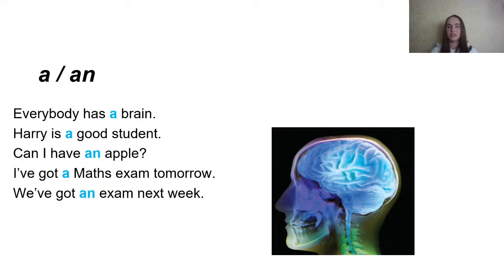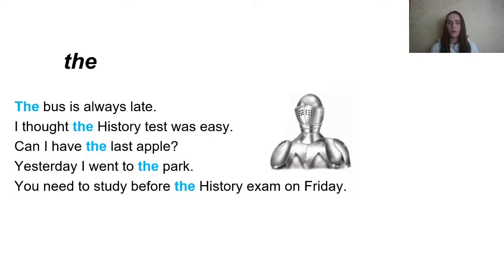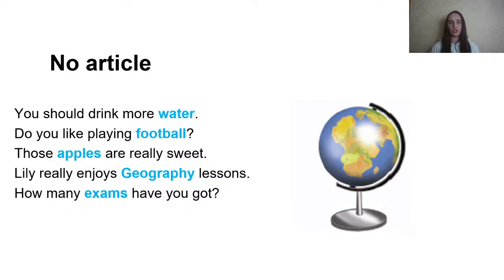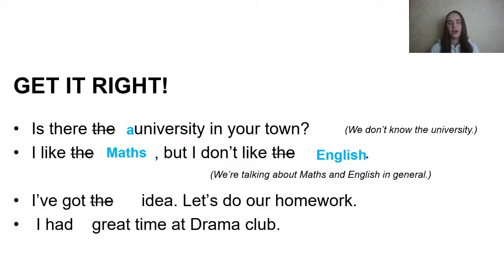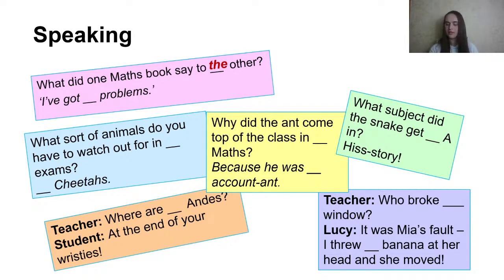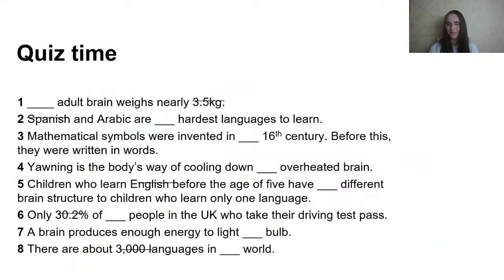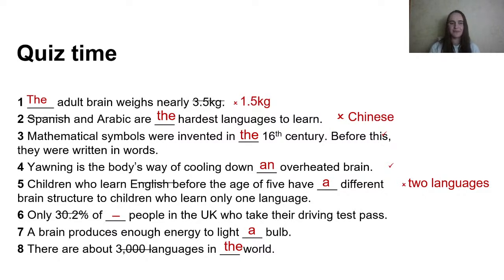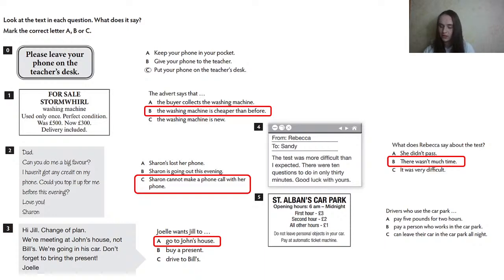ЗНО-2021: Англійська мова. Articles (a, an, the or no article). Use of English